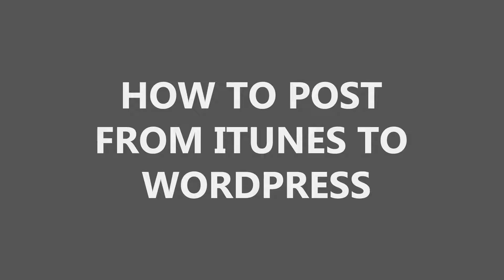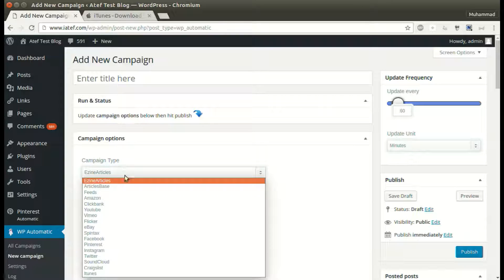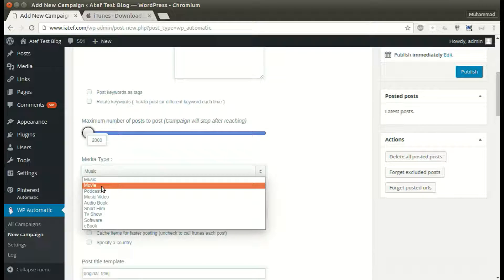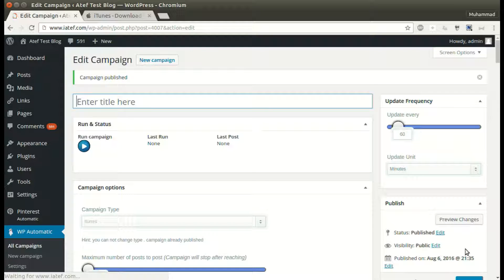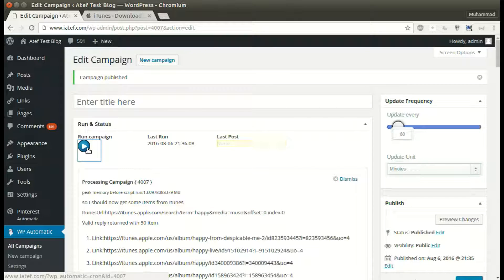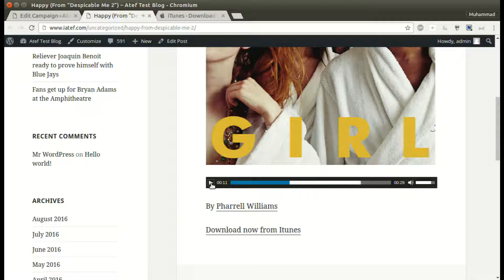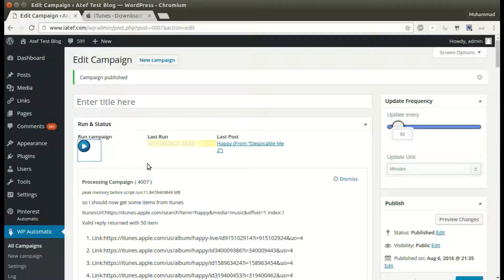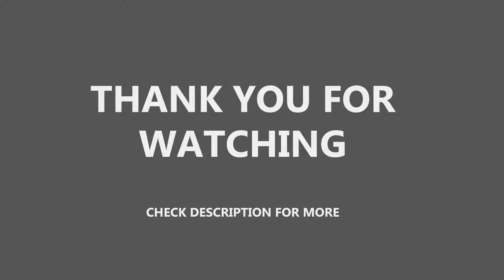How to post from itunes to wordpress